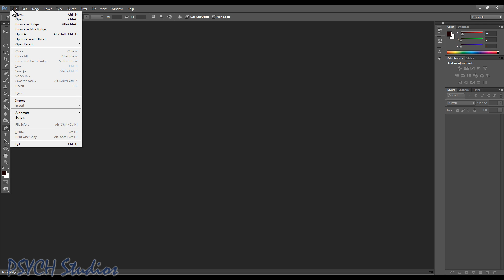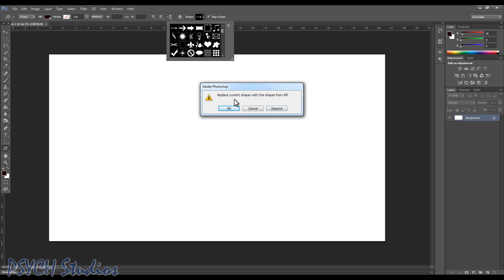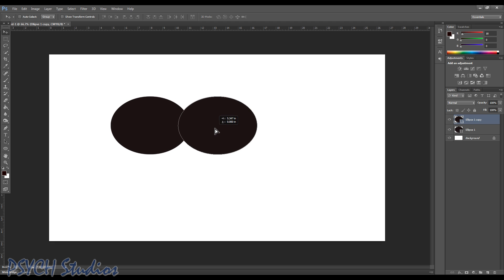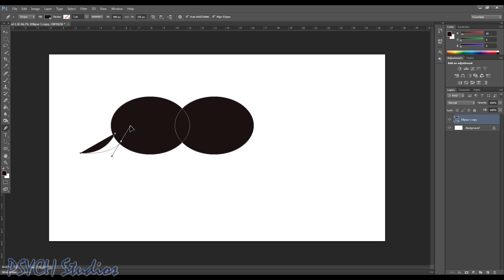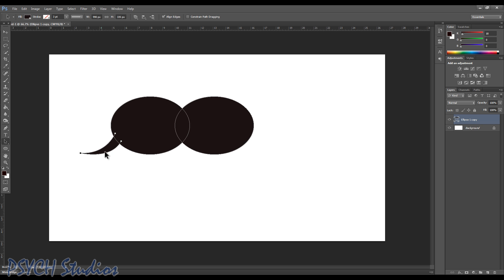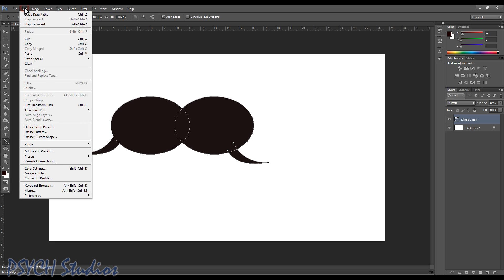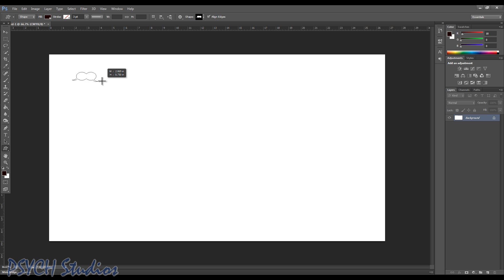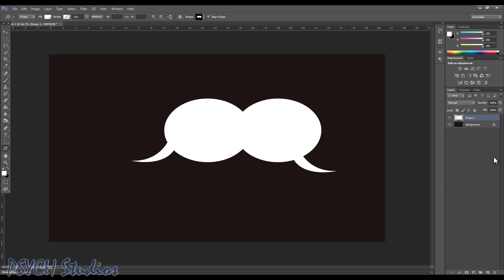Creating Custom Vector Shapes - Photoshop Tutorial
In this tutorial, we tackle a Facebook fanpage request on how to create custom vector shapes. We apologize for not uploading a video for a while, but more regular videos are on the way. We hope you enjoy this tutorial. Thanks